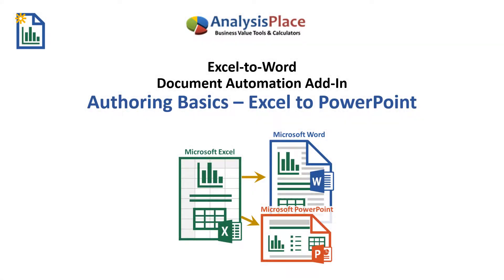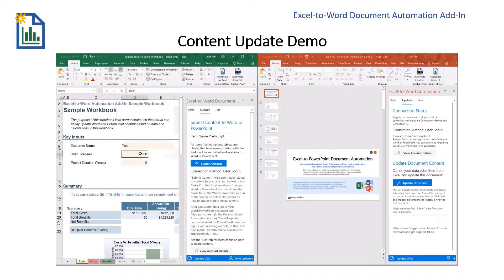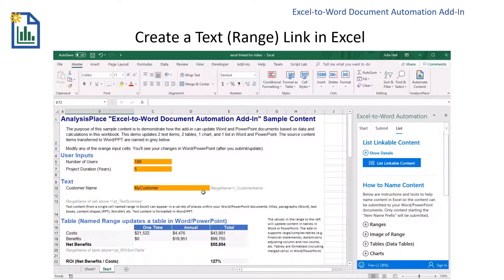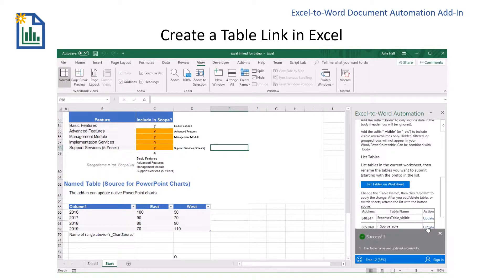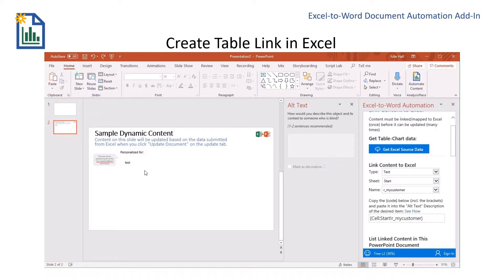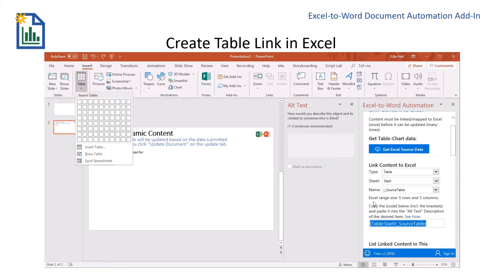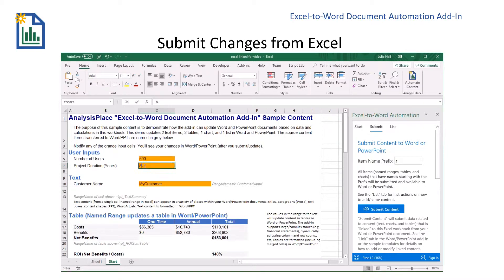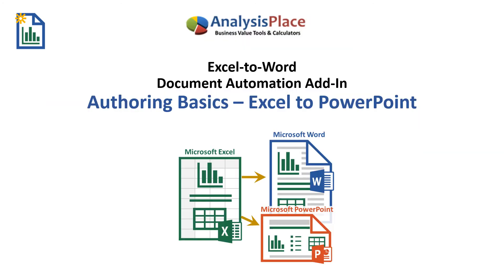How to update PowerPoint from Excel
How to update PowerPoint content (text, tables, and charts) based on Excel data and calculations using AnalysisPlace's Excel-to-Word Document Automation Add-in. Step by step walk through will save you time and increase accuracy in creating PowerPoint presentations.